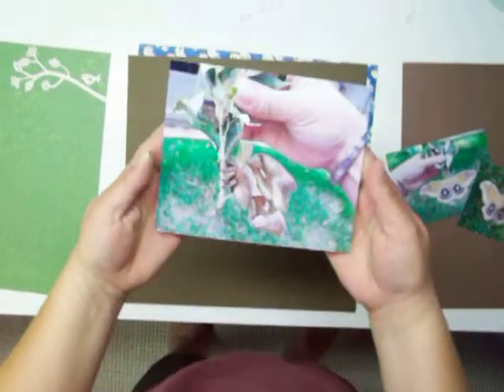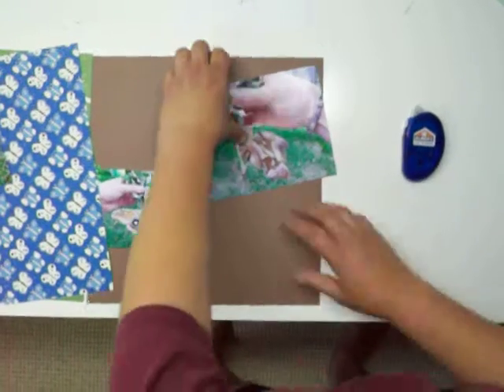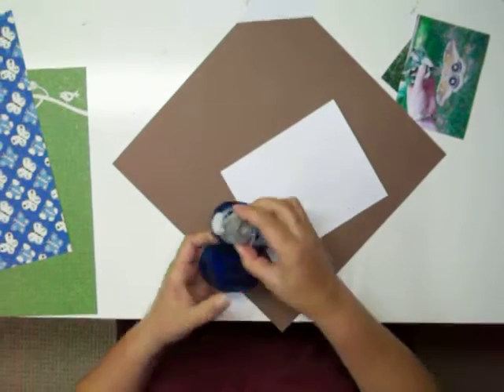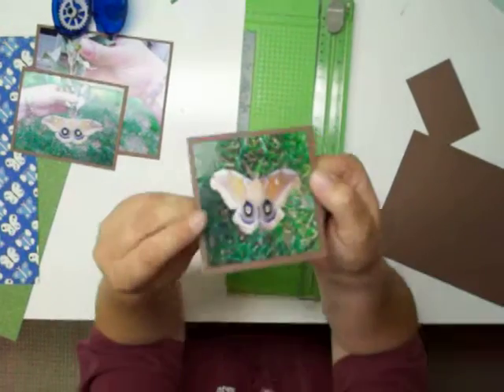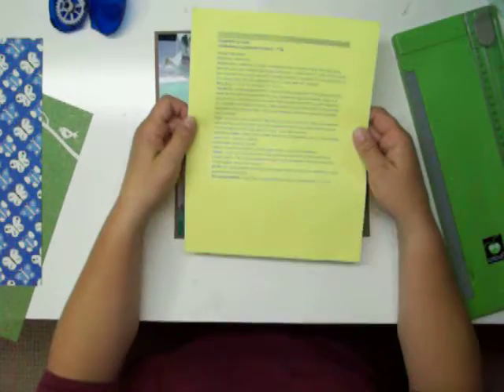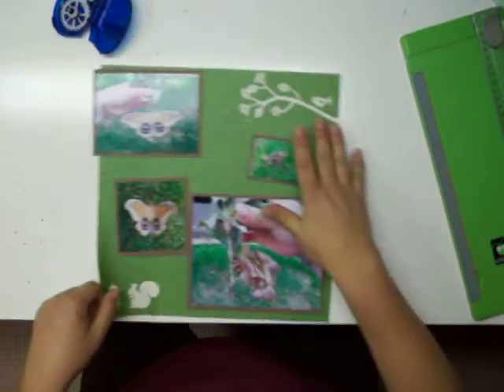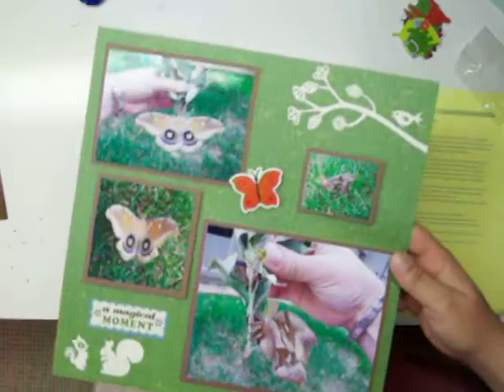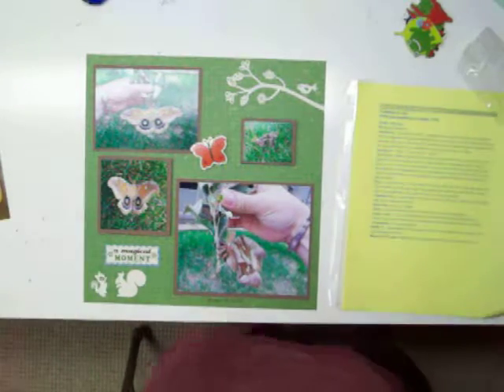Aunnie's Place Large Brown Moth Scrapbook Page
I scrapbook a page of a large brown moth in our yard this summer.  The moth is a Polyphemus Moth.  It has about a 4 1/2 " wing span, very beautiful.